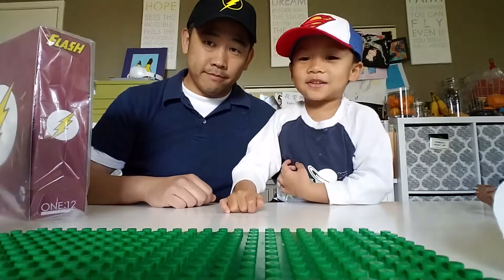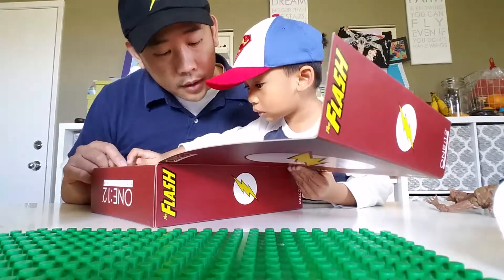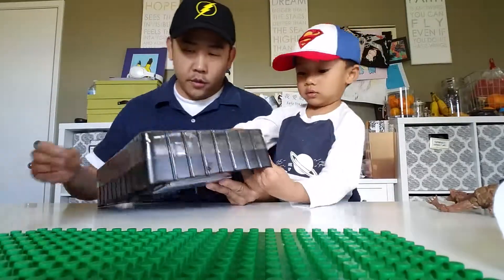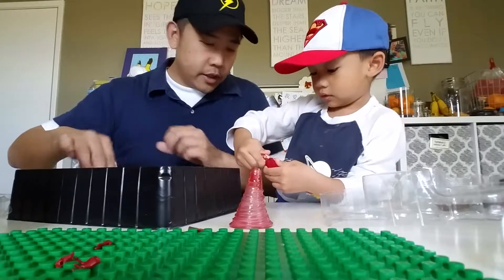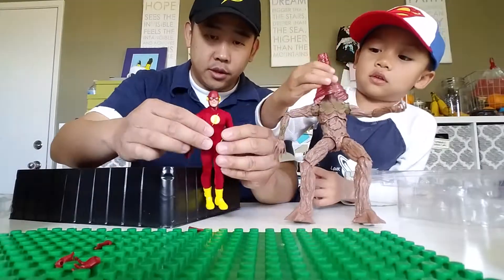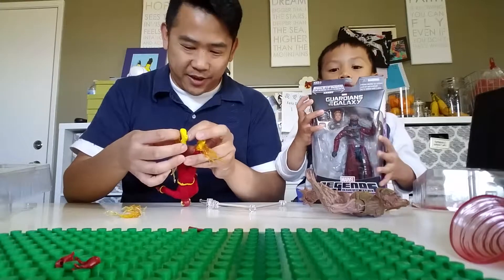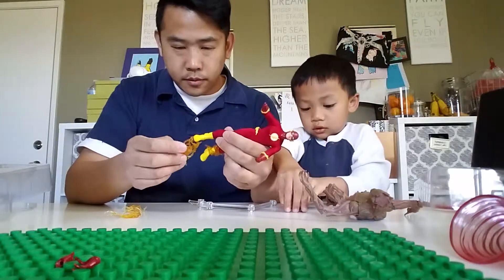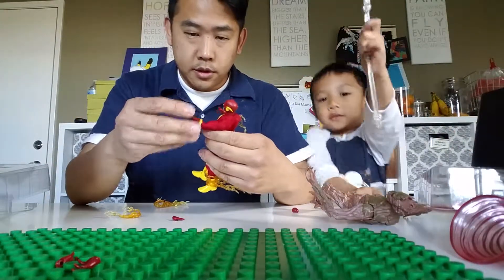Mezco One:12 Collective The Flash Toy Review